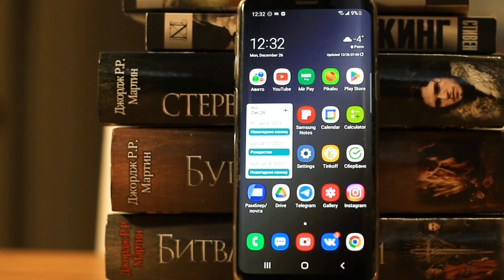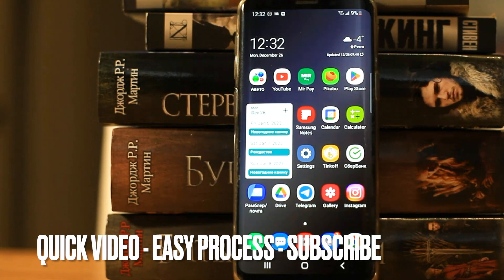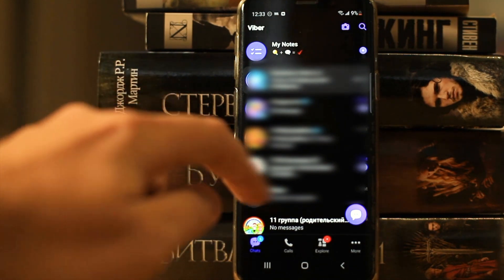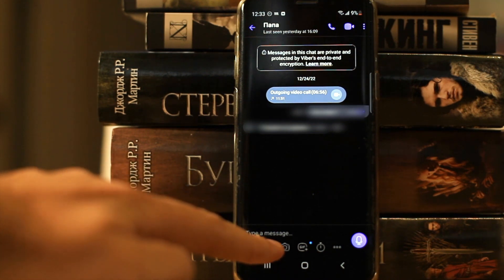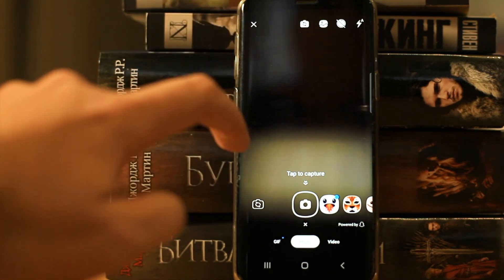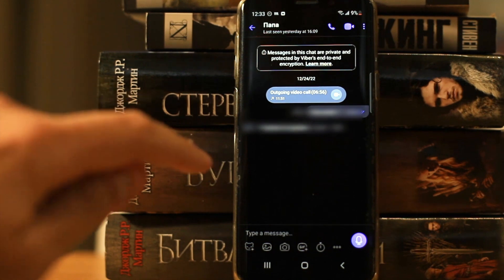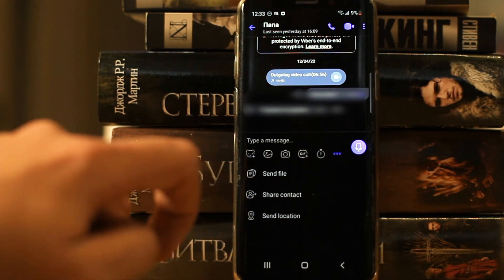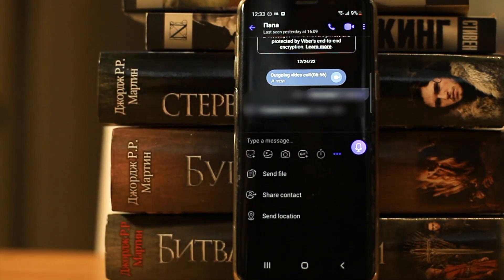✅ How To Send Attachment in Viber 🔴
About this product:

Viber, or Rakuten Viber, is a cross-platform voice over IP (VoIP) and instant messaging (IM) software application owned by Japanese multinational company Rakuten, provided as freeware for the Google Android, iOS, Microsoft Windows, Apple macOS and Linux platforms.[3] Users are registered and identified through a cellular telephone number, although the service is accessible on desktop platforms without needing mobile connectivity.[3] In addition to instant messaging it allows users to exchange media such as images and video records, and also provides a paid international landline and mobile calling service called Viber Out.[4] As of 2018, there are over a billion registered users on the network.